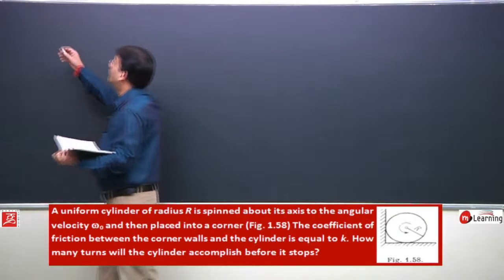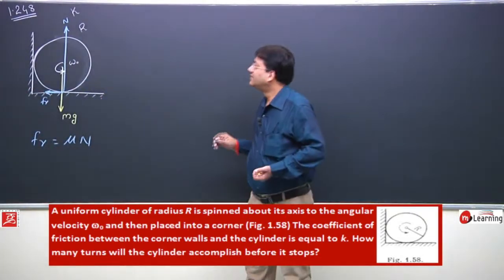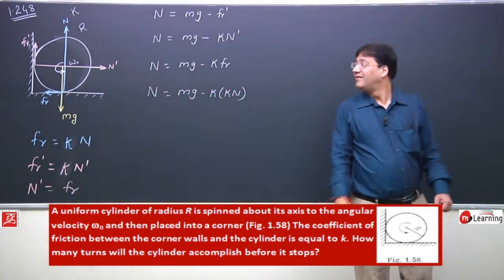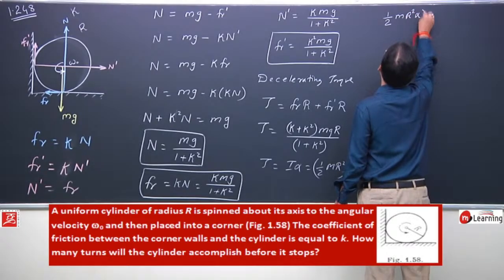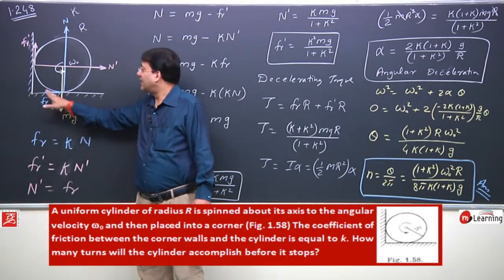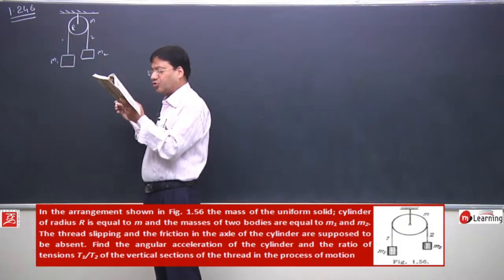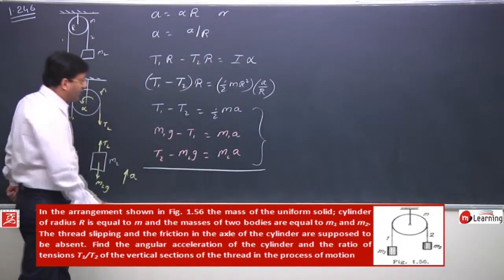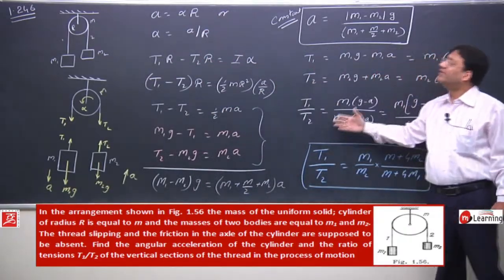Dont Miss Revision of Physics in 30 Days For IIT JEE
Namaskar,
Here you will find complete course of Science and Maths for Class 8th to 12th for CBSE and all State Boards.